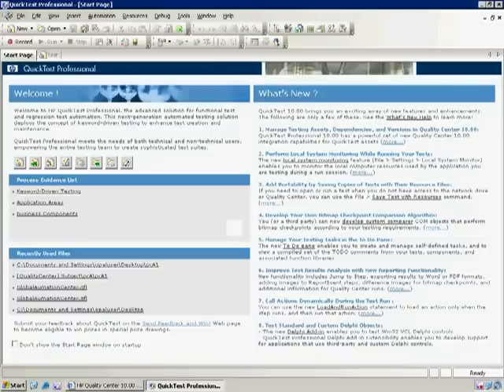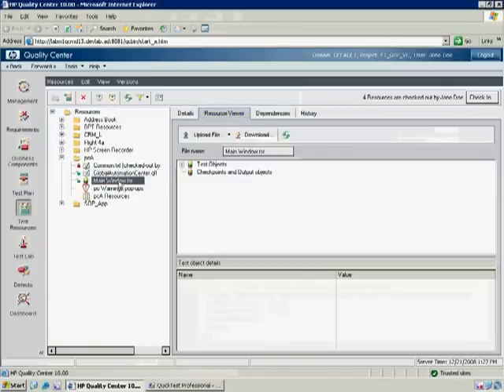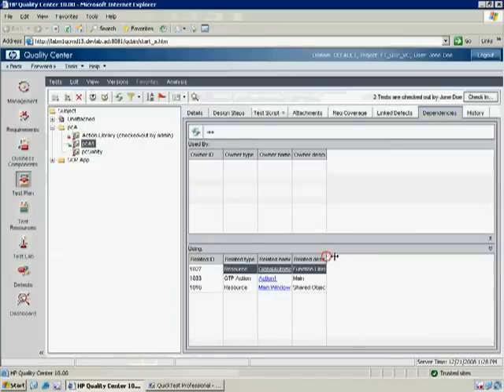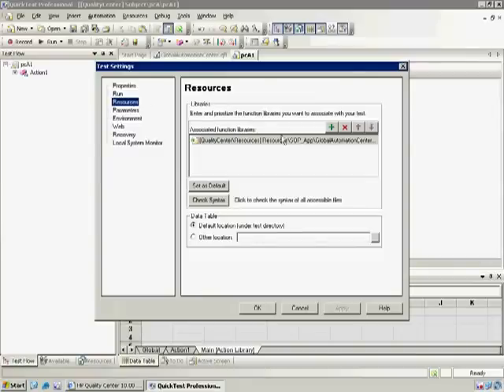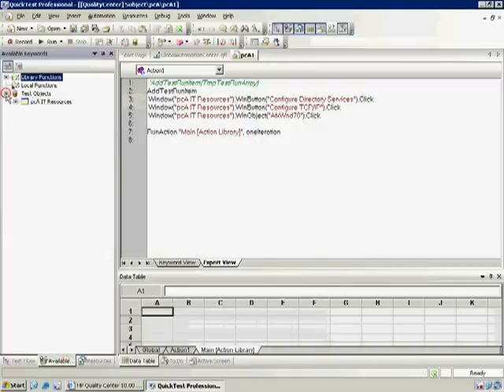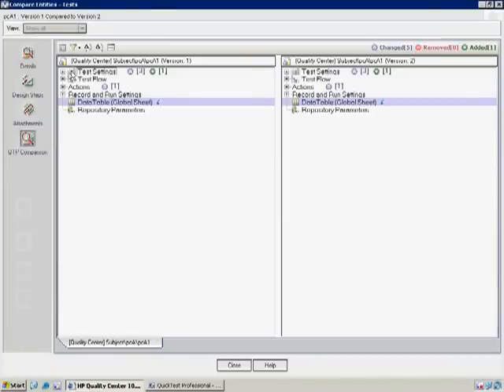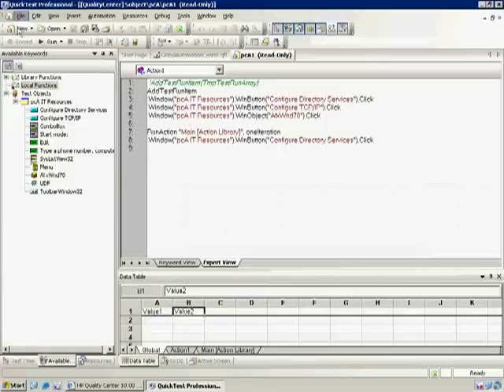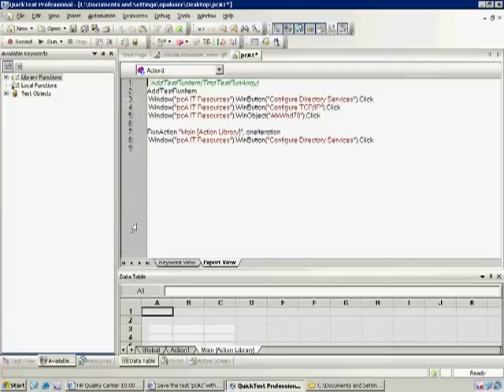Videos on QTP 10 0 QC Integration Local System Monitor and Extensibility Accelerator Learn QTP